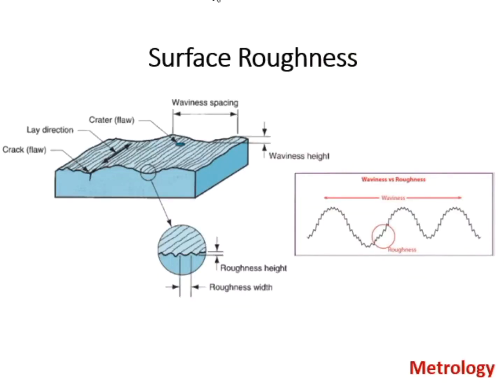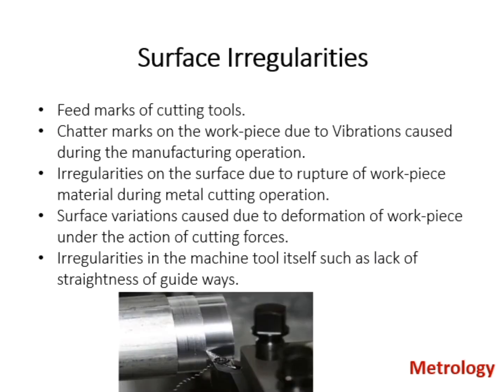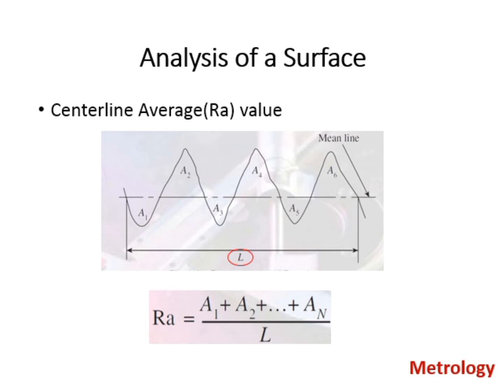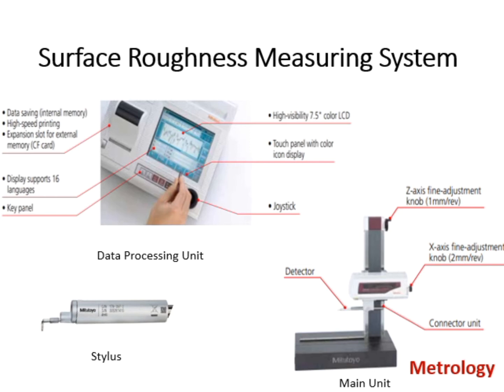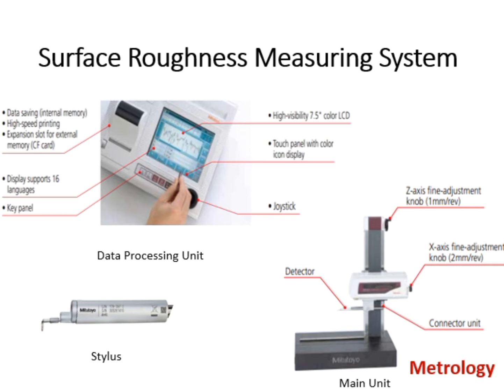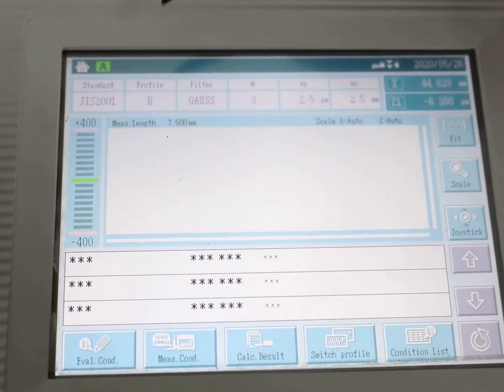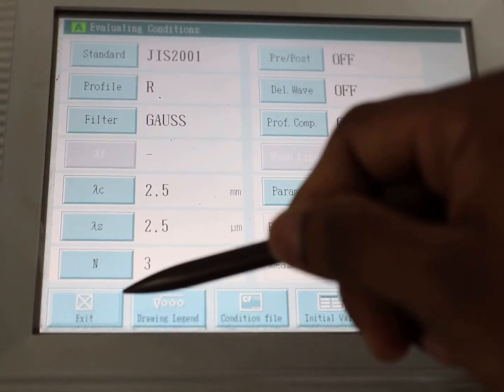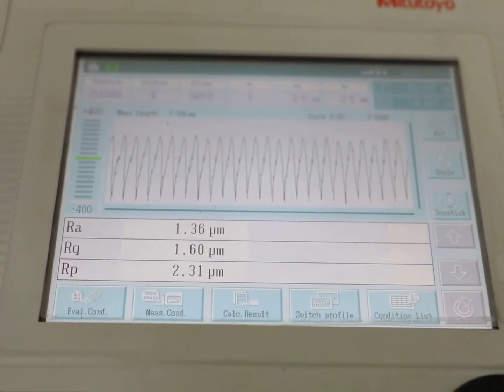Surface Roughness measuring system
Surface roughness measuring /Metrology